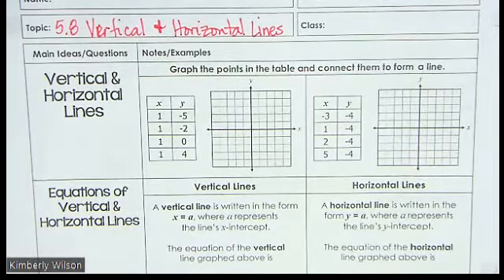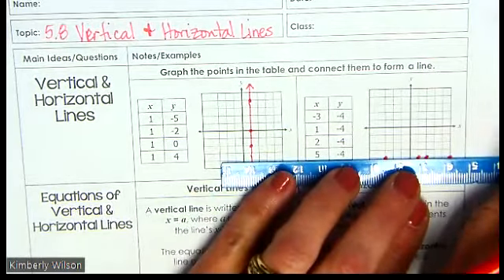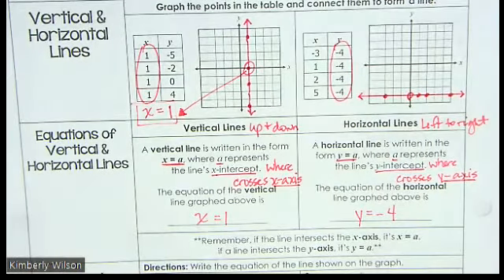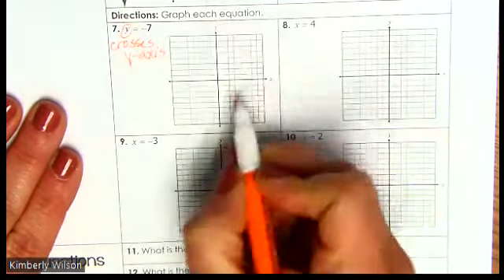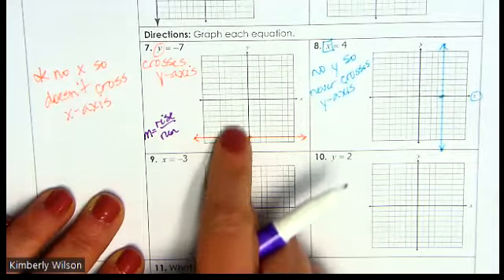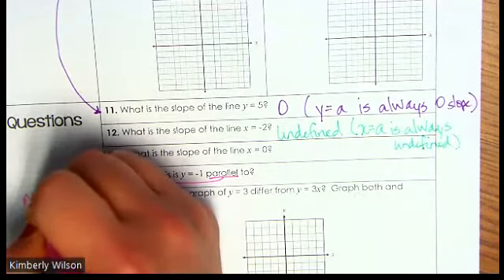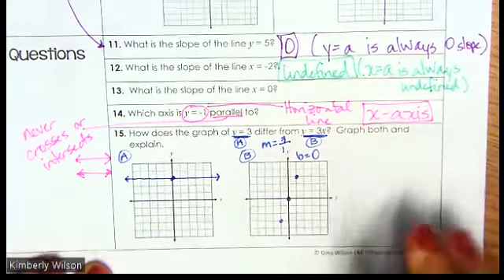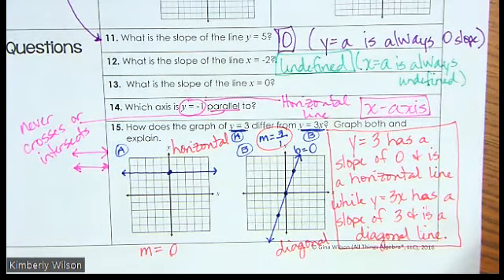PA 5.8 Lesson Video Vertical & Horizontal Lines